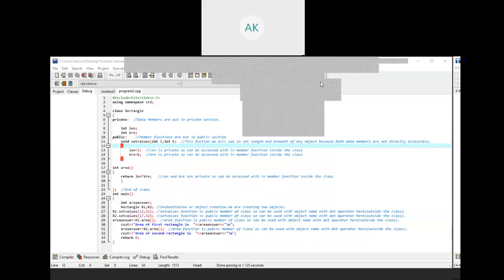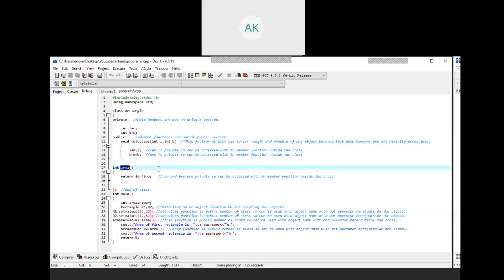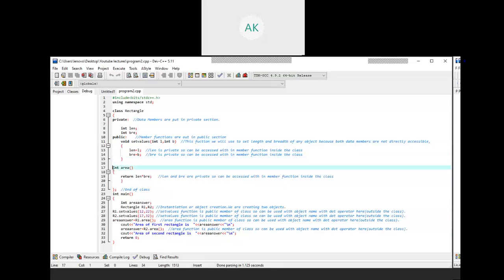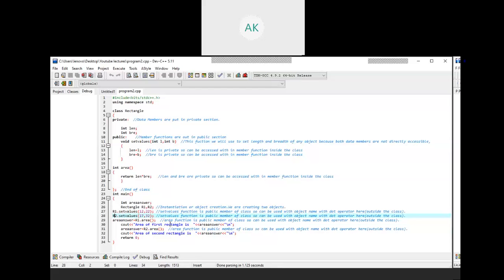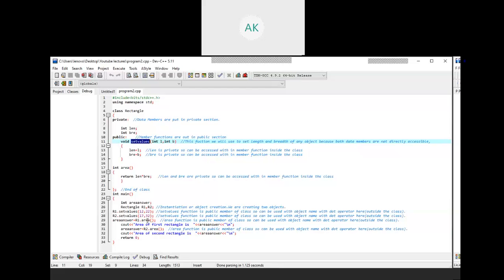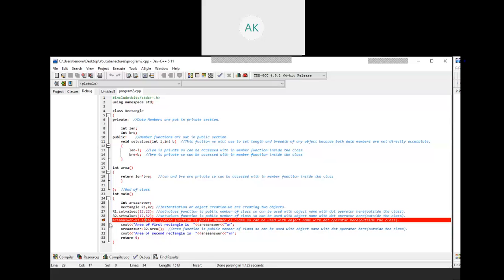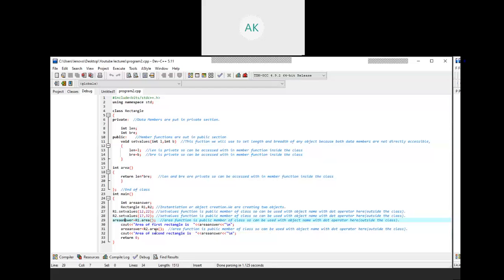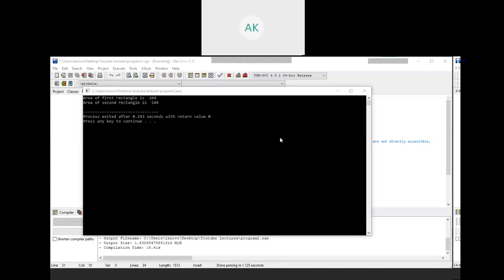Access Specifier Contd.